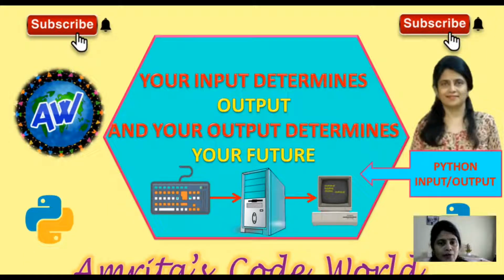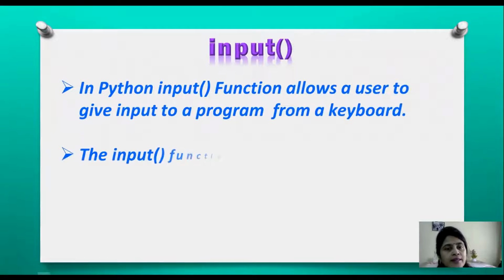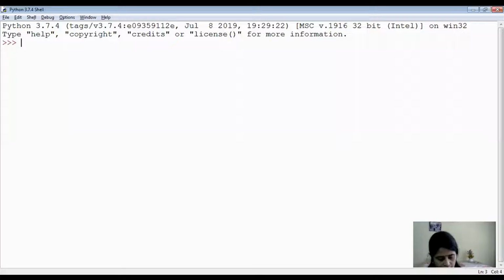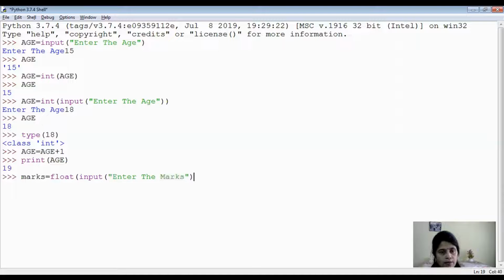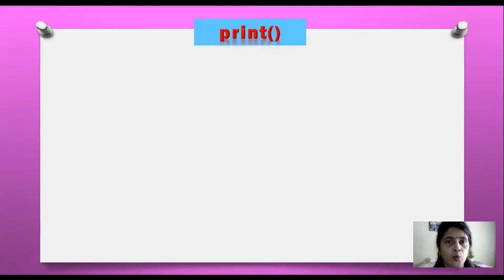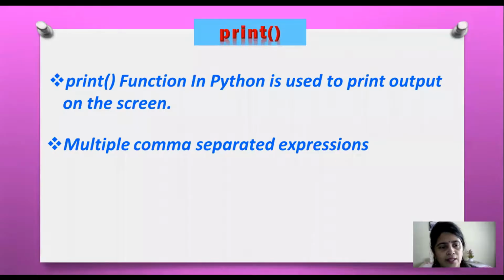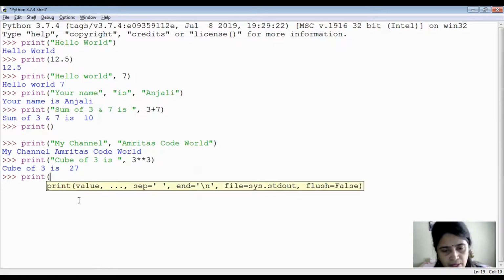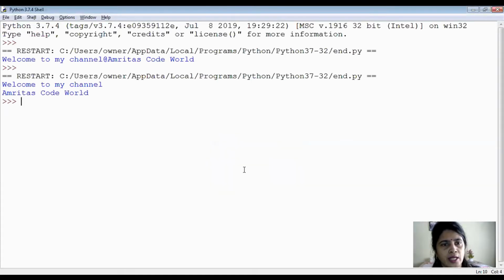10. Python Tutorial for Beginners | Input & Output in Python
In this video, I have discussed about the basic input & output operations in Python with examples.
This video also gives detailed descriptions of how to read numbers, possible errors while using input() function and different features of print() function.

Input & Output in Python -
1) Introduction - 00:00
2) input() Function - 02:00
3) How to Read Numbers – 03:45
4) Possible Errors – 06:48
5) print() Function – 10:50
6) Features of print() Function – 11:35

To learn more on Python Fundamentals you can follow the below links -